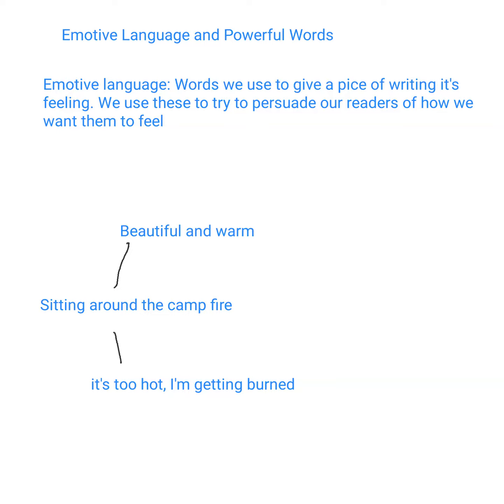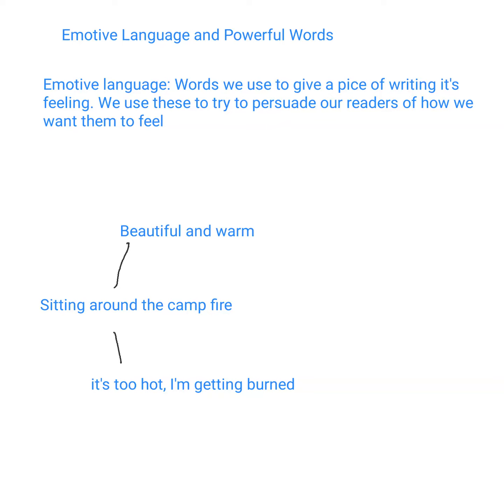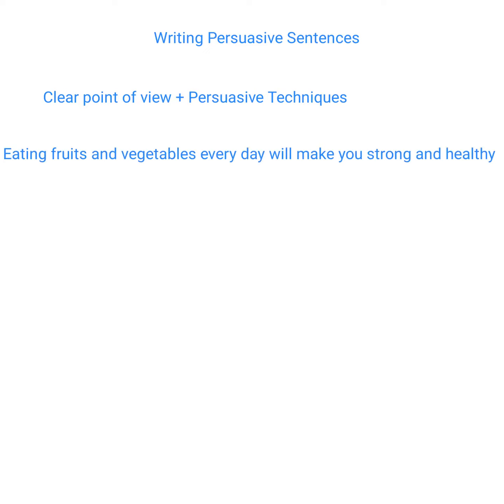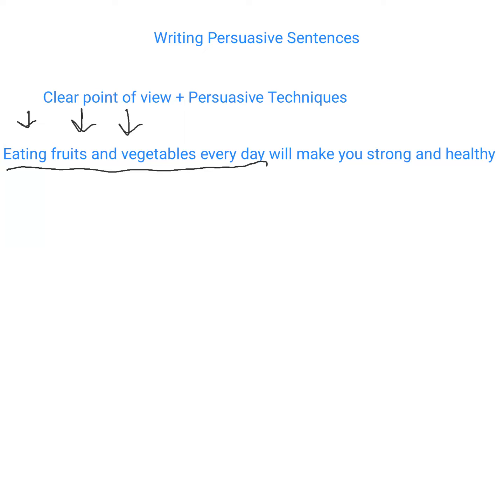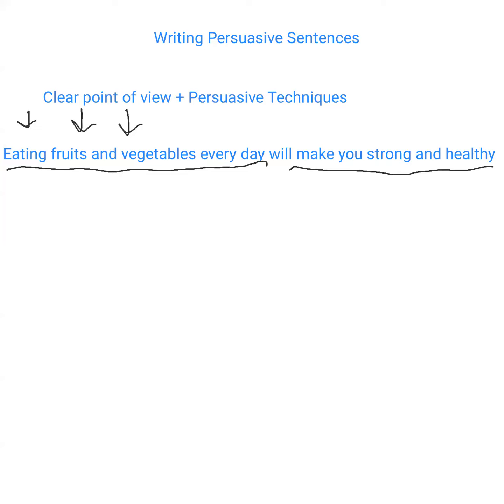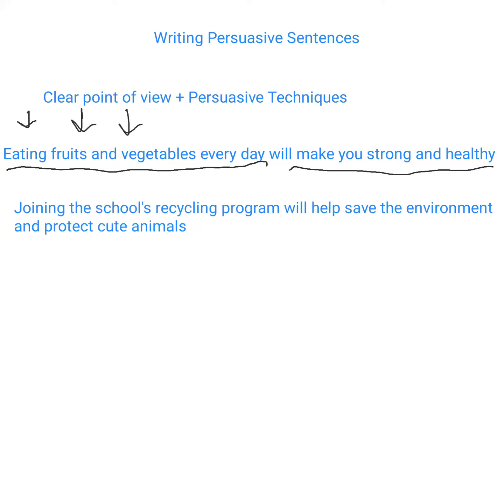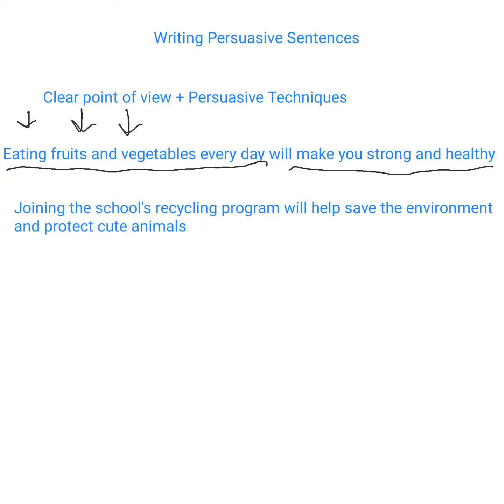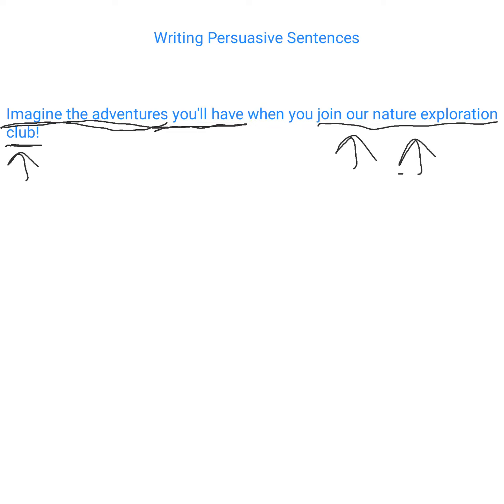Michael Peretz's English Class | P2 | 24/07/2023